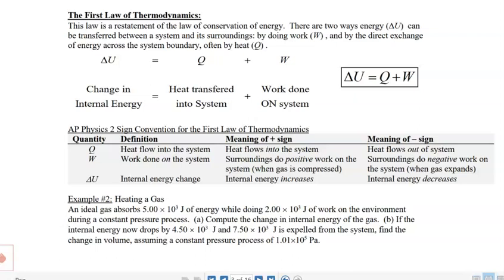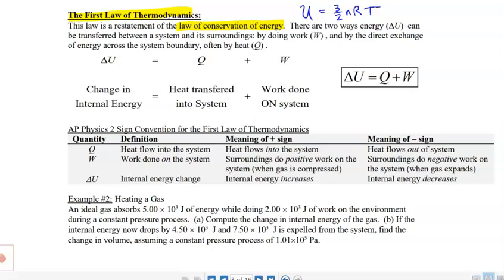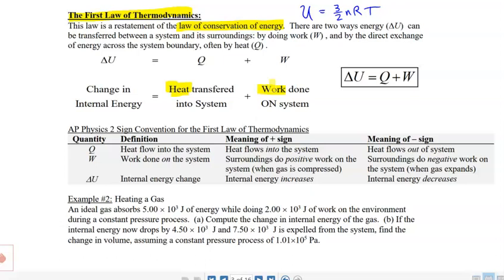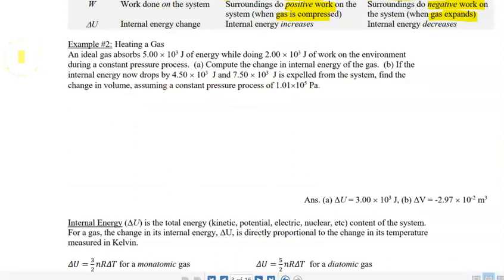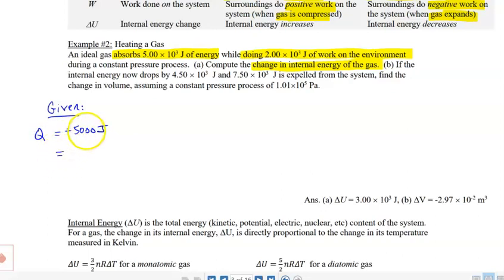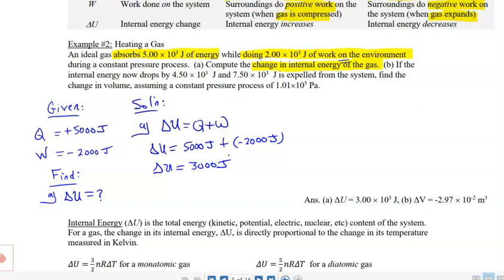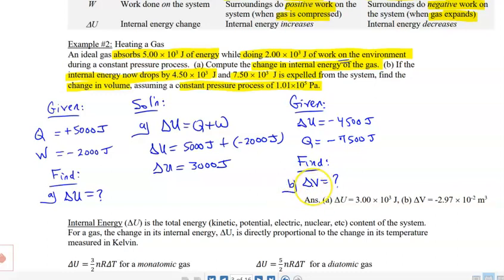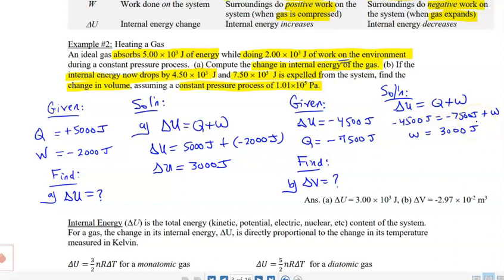Unit 12, Example #2 Heating a Gas